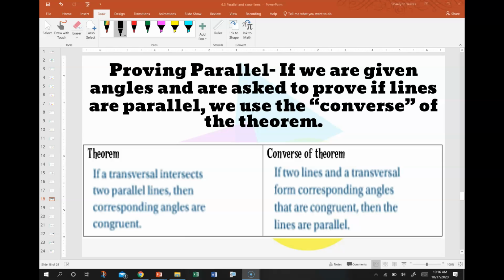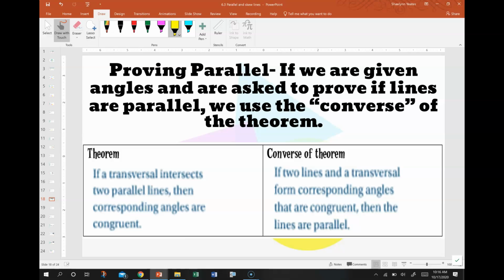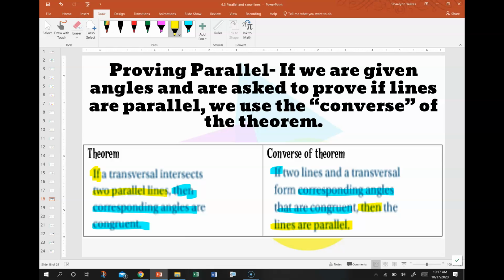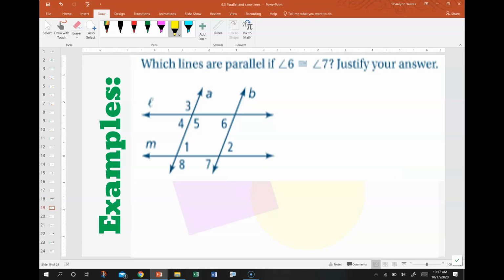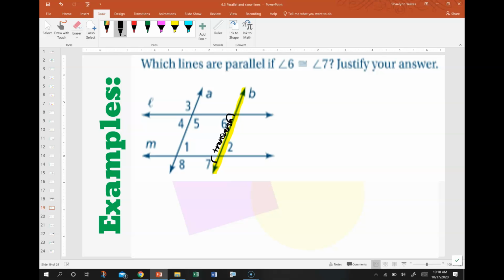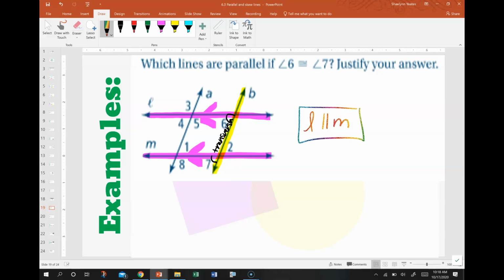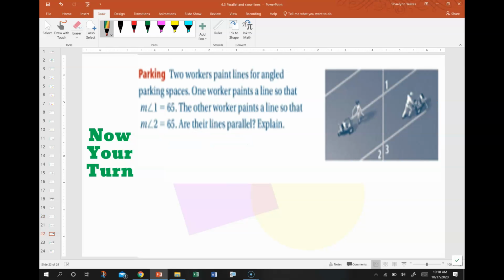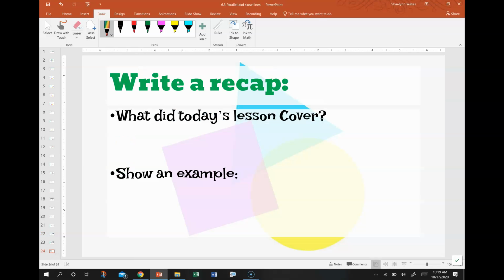6.3 Parallel and Skew Lines Part 5